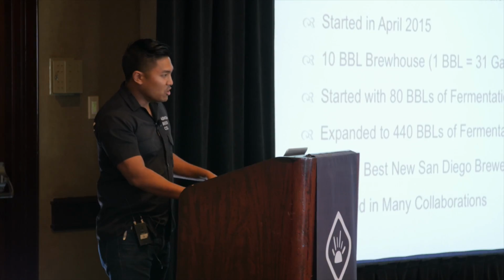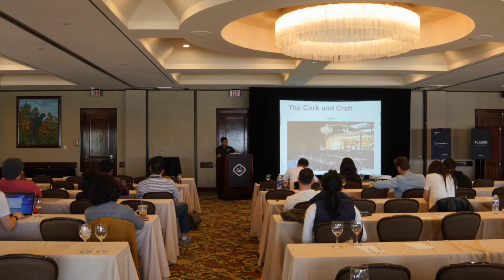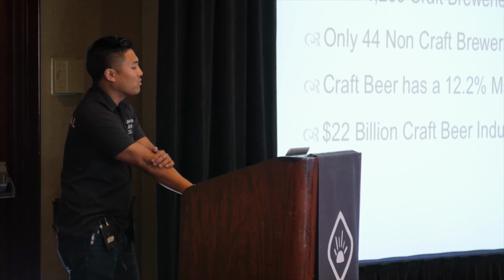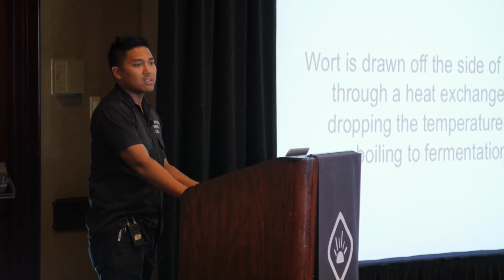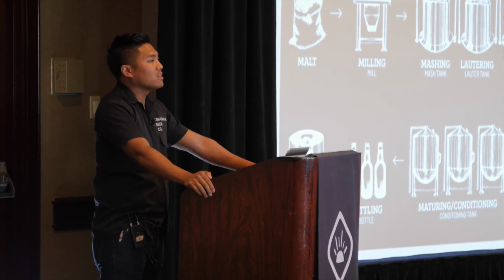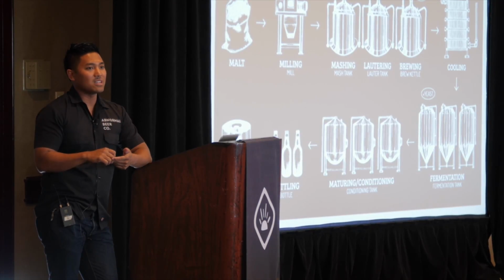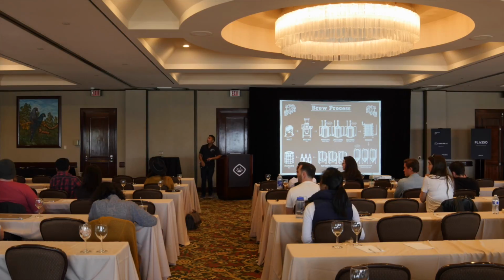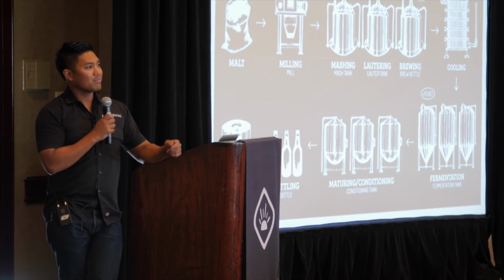Brew Crash Course